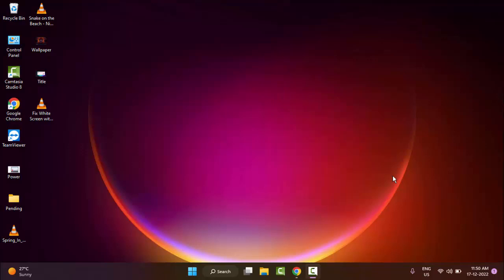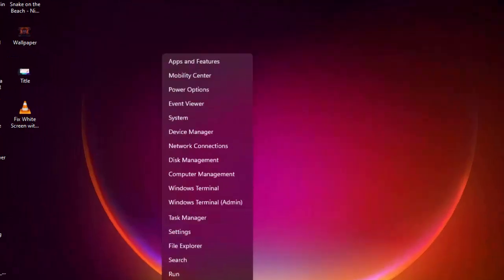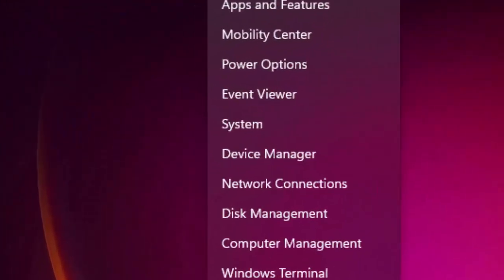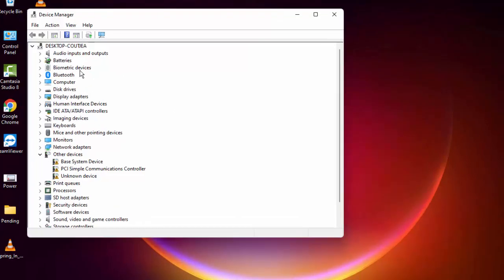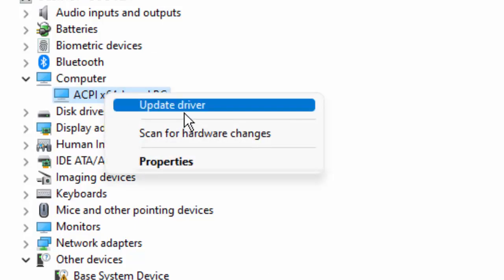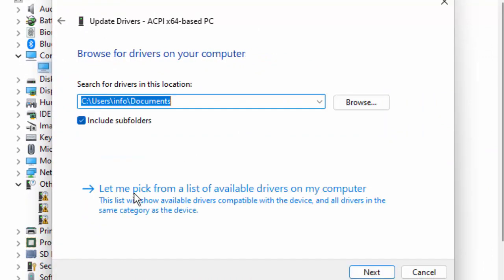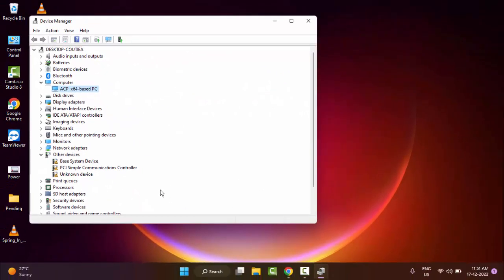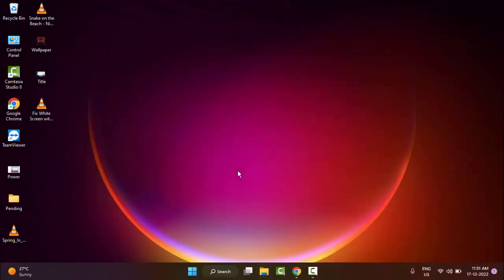Fix Phasmophobia Keeps Crashing Or Freezing On Windows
In this Tutorial I will show you, Fix Phasmophobia Keeps Crashing Or Freezing On Windows.